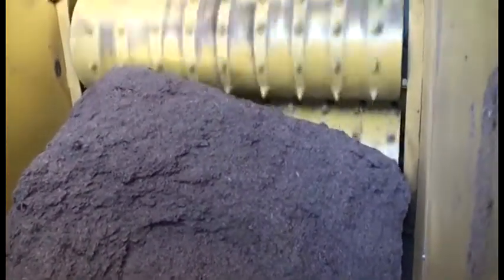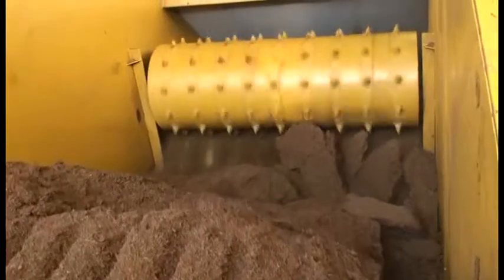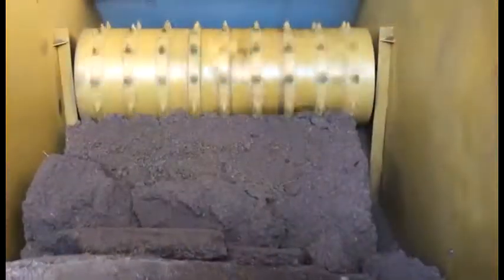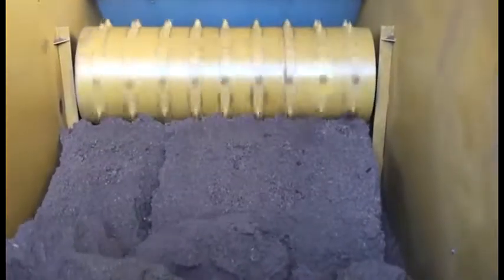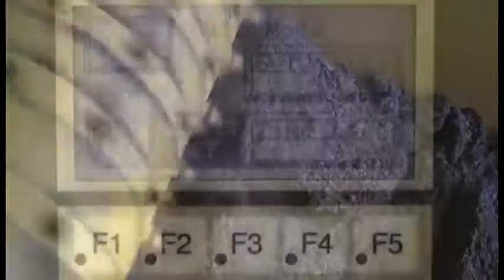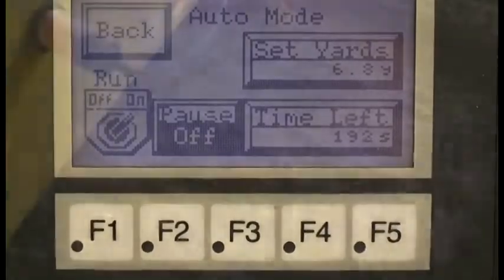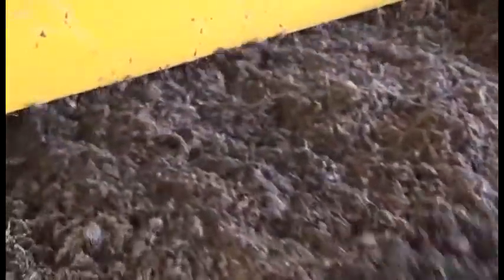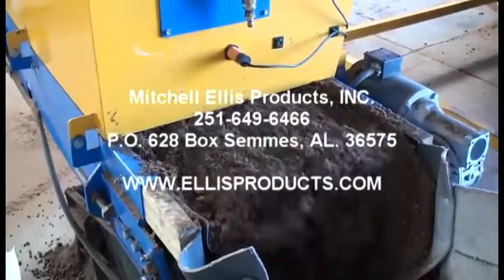Bale Buster for Peat Moss or Premix Bales From Ellis Products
This machine is capable of handling bales that are 4'x4'x8' Tall.  You can process compressed bales of peat moss and premixed soils.
10 H.P. Shredding Drums.
2 H.P. Variable speed conveyor to pull decompressed material out of the machine.
Pallet lift plate on rear of the machine.
Load a sky scraper bale no problem with a pallet jack.
No need for a fork lift!
We manufacture processors with capabilities of 45 Cubic Yards per hour up to 90 Cubic yards per hour.